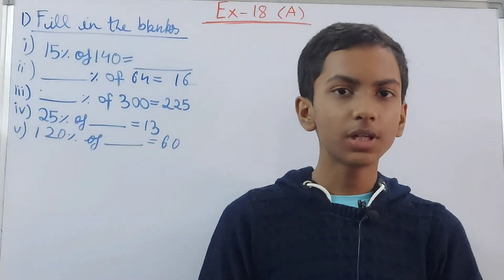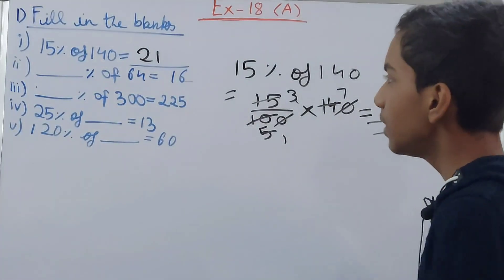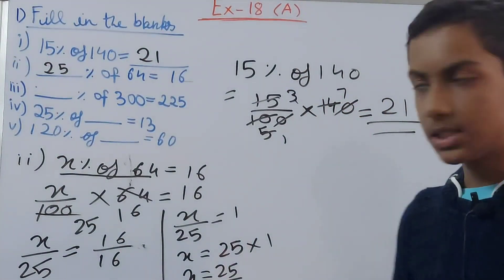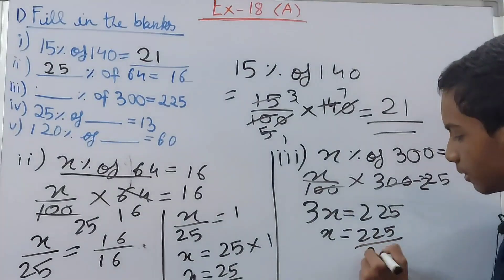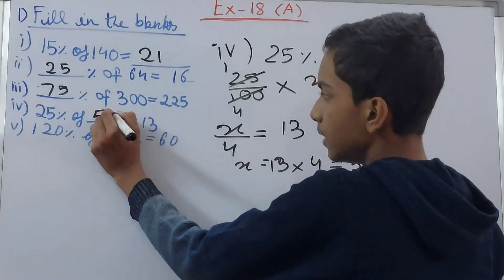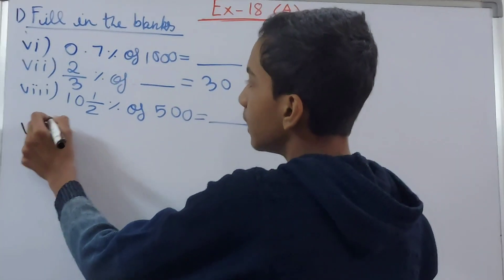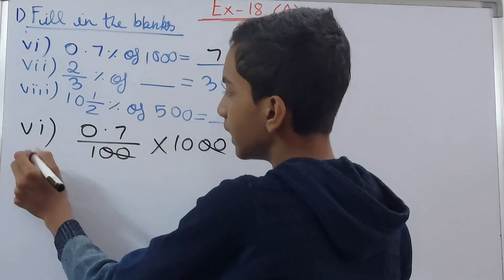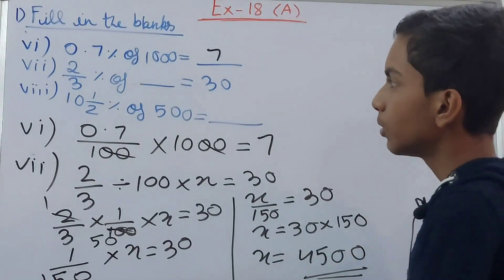Q1 Ex 18A Chapter 18 Percentage and its applications | ICSE Math Class 7 | New Mathematics today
Math Class 7 | Q1 Ex 18 A Chapter 18 Percentage | ICSE New Mathmstics today | ICSE Math Solution |